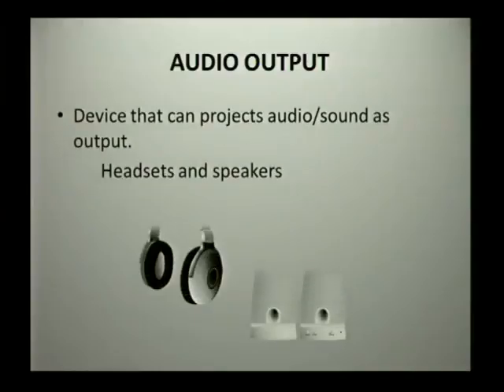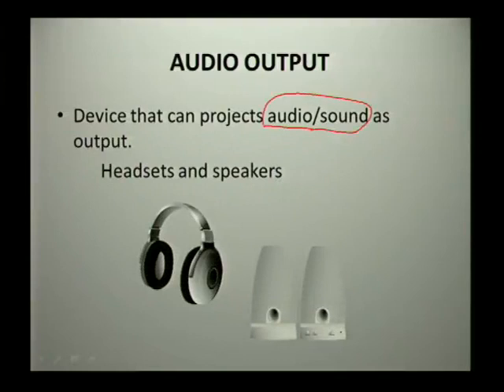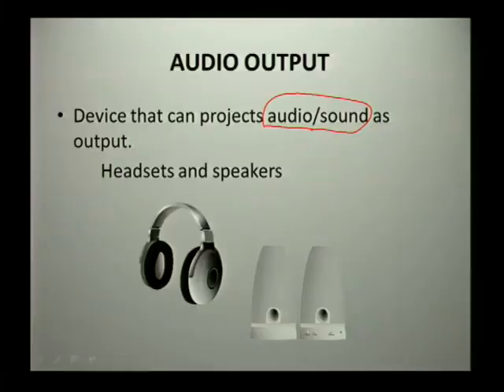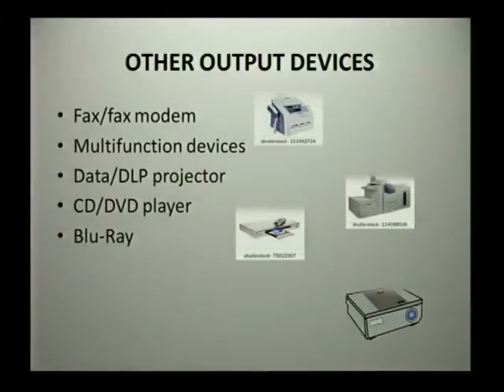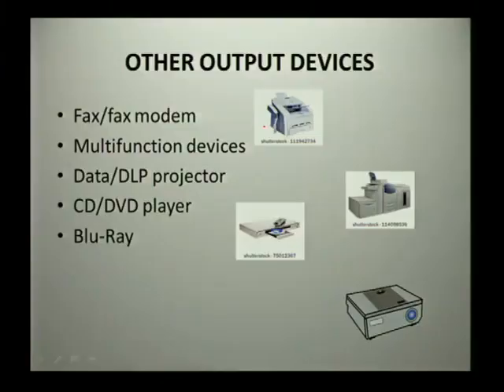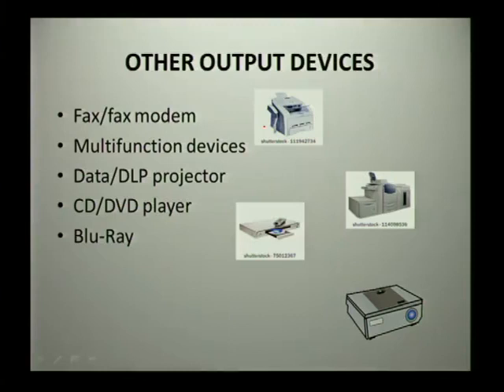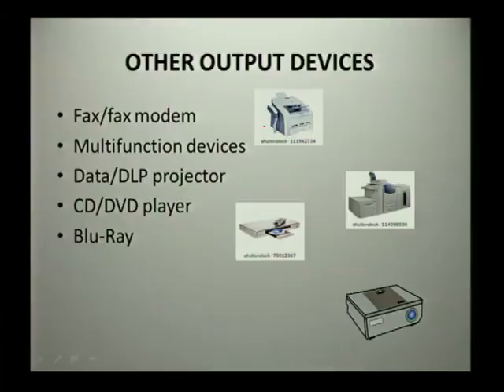Advanced Output Devices